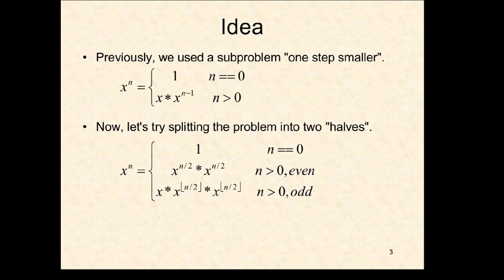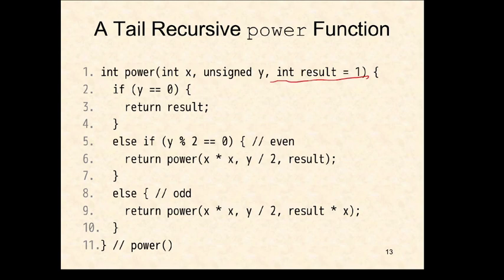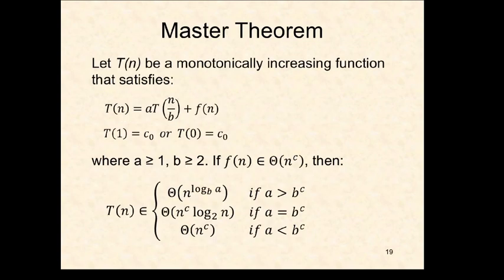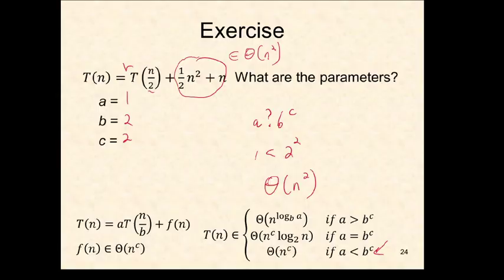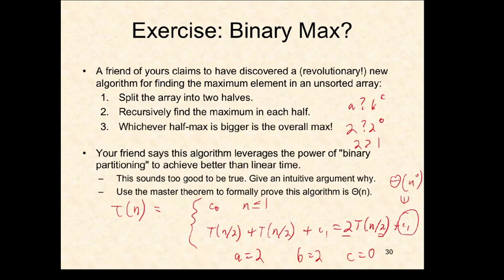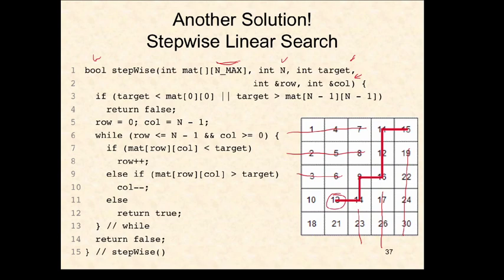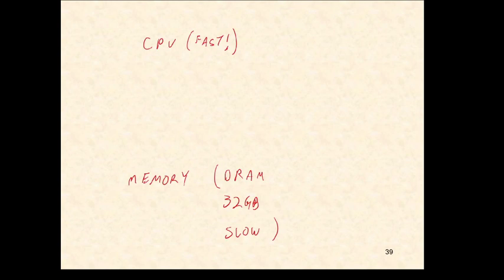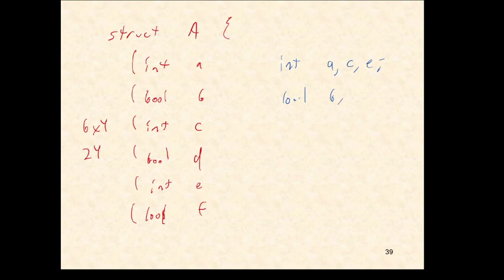EECS 281: S20 Lecture 5 - Recursion and the Master Theorem